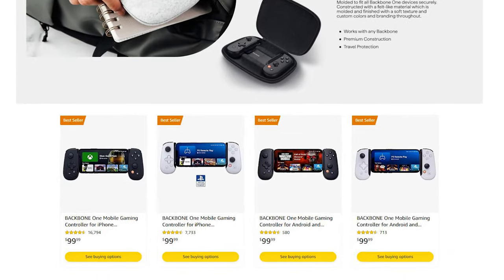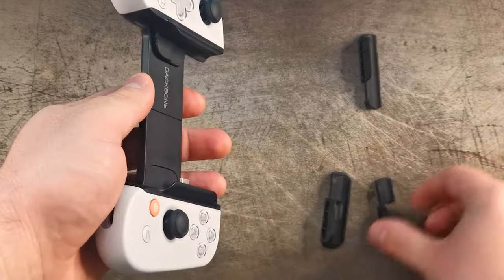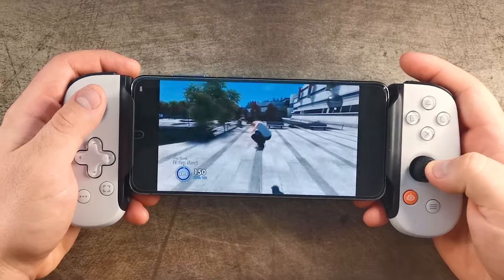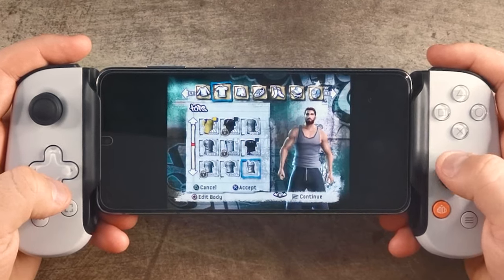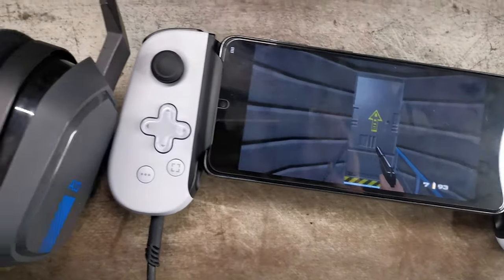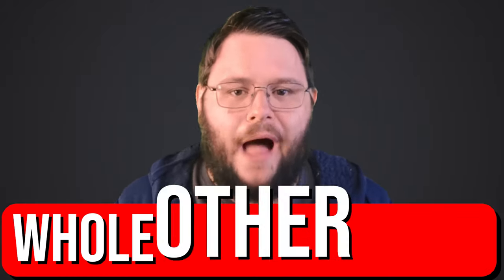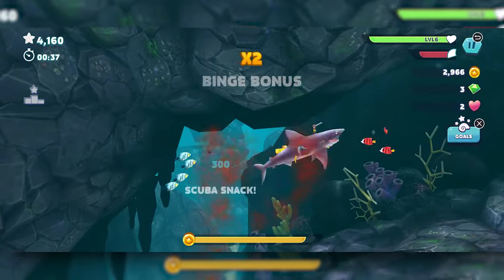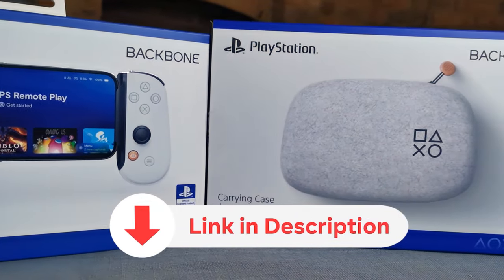Backbone One PlayStation Edition Review 2024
Want to buy a Backbone One PlayStation Edition? Watch this video first!
Backbone One PlayStation Edition
Backbone Case